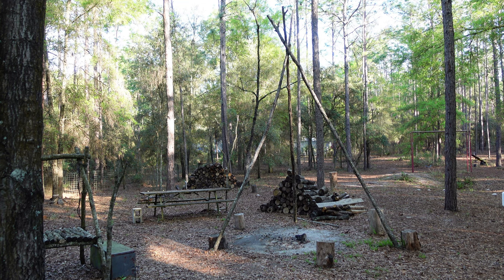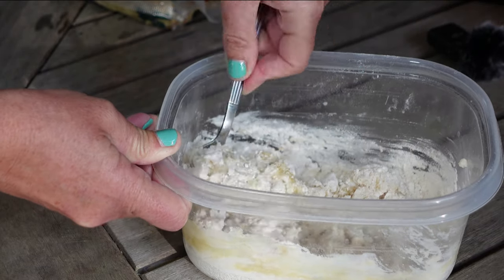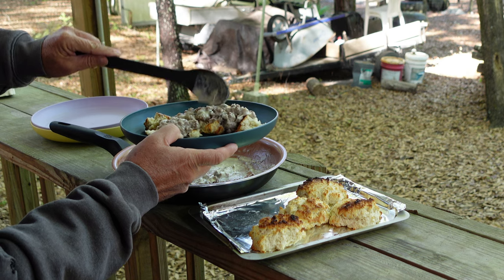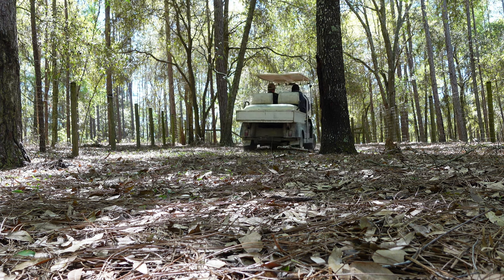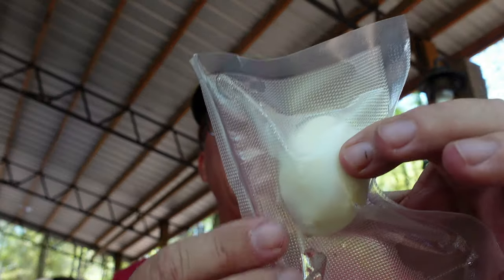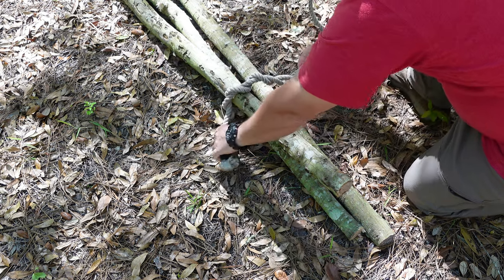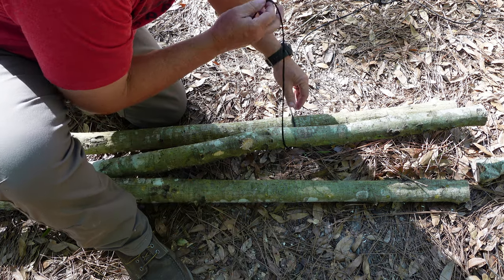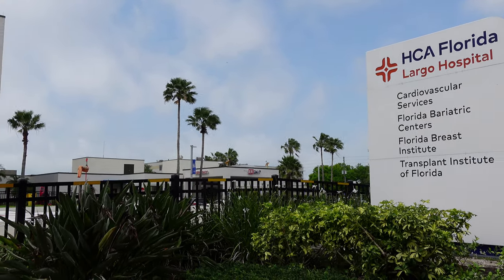Abruptly Leaving Camp Early for a Heart Transplant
Our weekend trip started normal and Jen cooked up a nice country breakfast.  But then we had to leave early and abruptly for an emergency heart transplant!